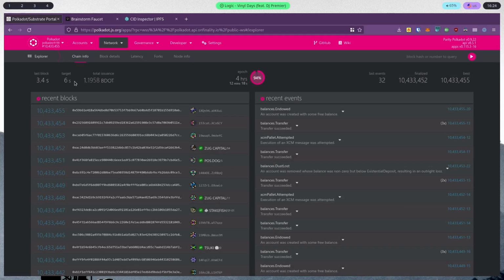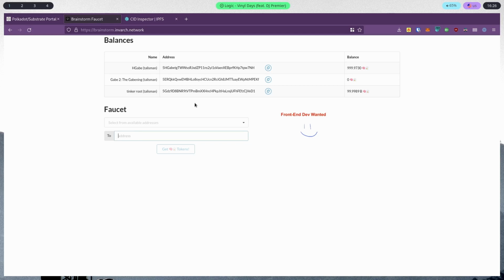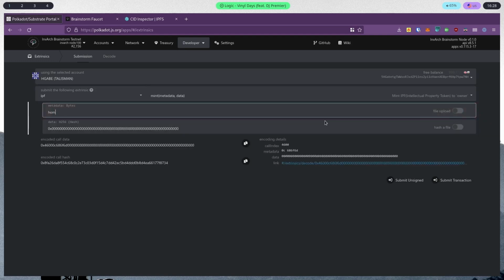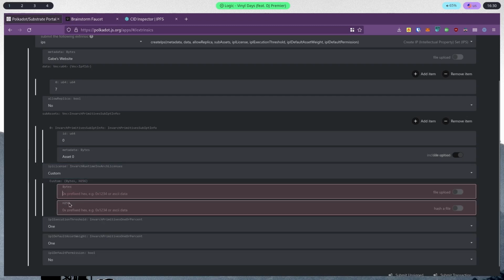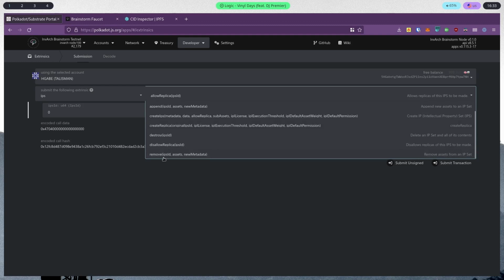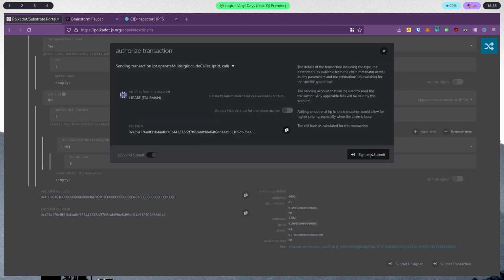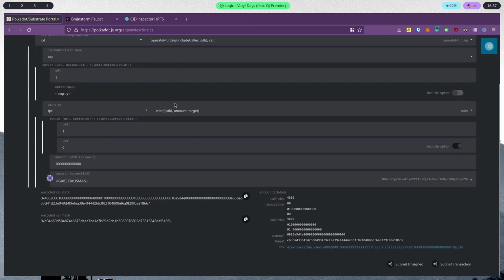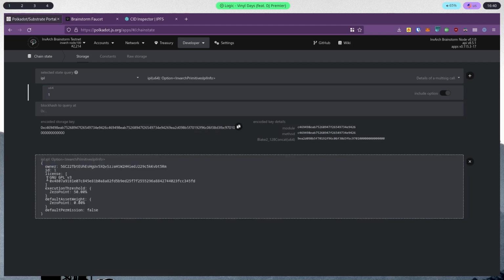InvArch: Brainstorm Testnet Guide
We have officially launched our permanent, unincentivized (solo-chain) testnet called "Brainstorm"

To help you get started with "Brainstorm," we created this guide to help you get set up and prepared to brainstorm with our testnet! (Video guide created by Co-Founder/Head of Technology at InvArch, Gabriel Facco de Arruda)

Happy brainstorming! The InvArch team is excited to see what all of you can do with the Brainstorm (solo-chain) testnet!